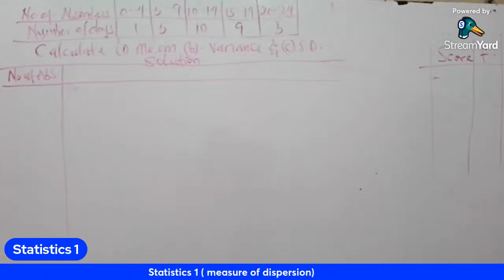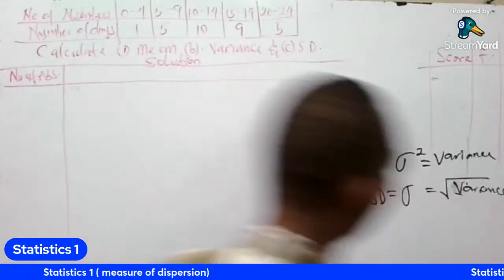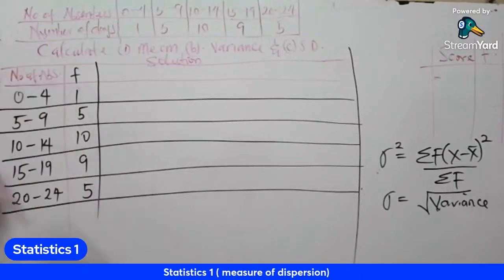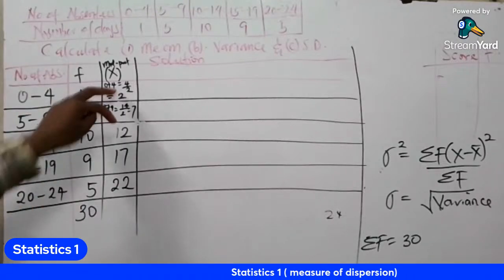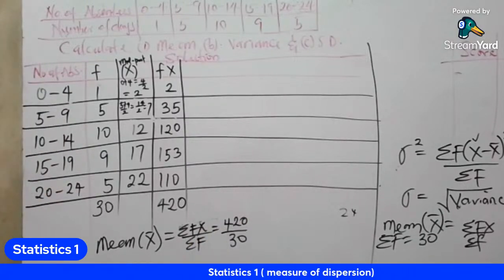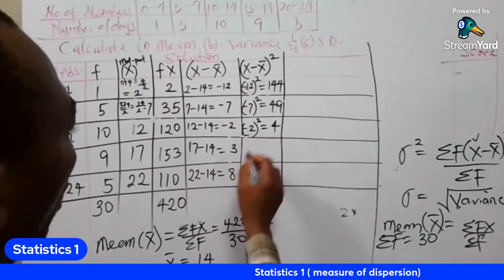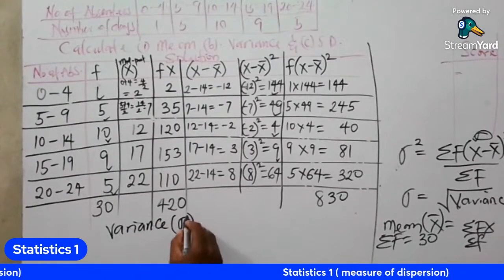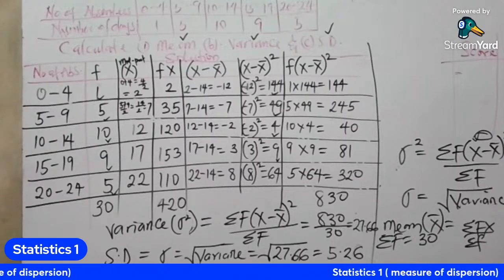Statistics 1 ( measure of dispersion)